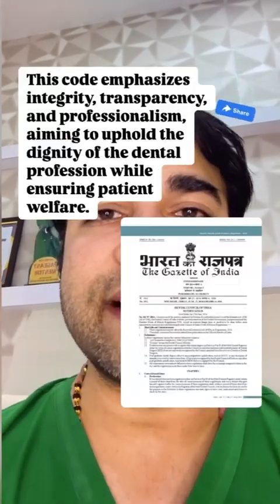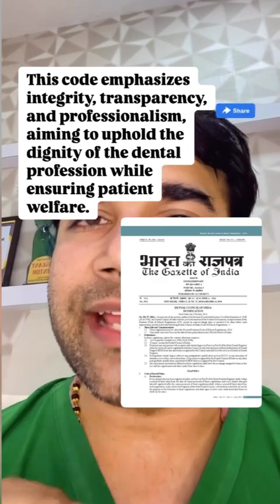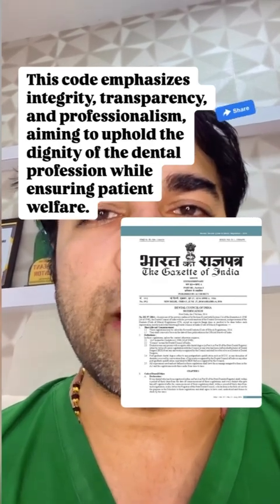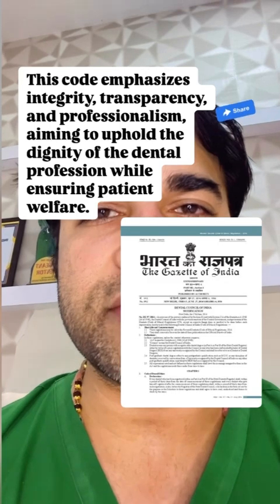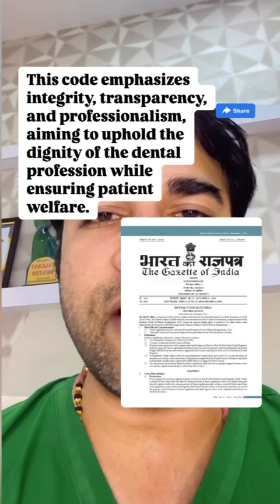“Revised Dentist Code of Ethics 2014 | Insights for Indian Dentists,Dental Students |DCI Guidelines”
🦷 Attention Indian Dentists, Dental Specialists, Dental Students, and Future Dentists!

Are you familiar with the Dental Council of India (DCI) and its vital role in shaping the dental profession in India? This video dives deep into the revised Dentist Code of Ethics Regulation 2014, which sets the foundation for integrity, transparency, and professionalism in dentistry. 🌟

📚 In this video, you will learn:
✔️ The role of DCI in regulating dental education and practice in India.
✔️ Key highlights of the 2014 Revised Code of Ethics, including its focus on patient welfare, professionalism, and dignity of the dental profession.
✔️ Why these guidelines are essential for dentists and dental students.

✨ Join us as we explore how these regulations uphold the standards of dentistry and ensure quality care for patients.